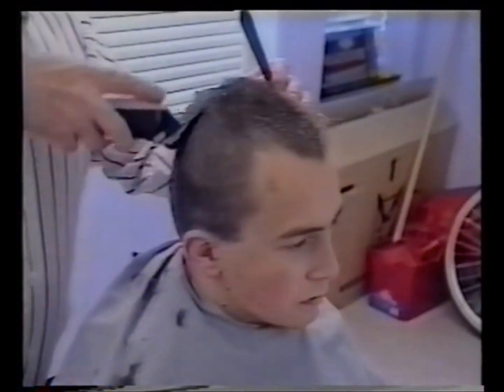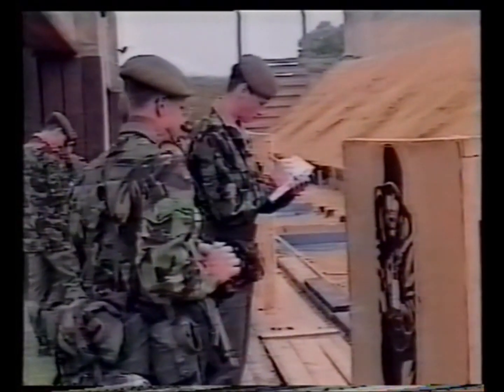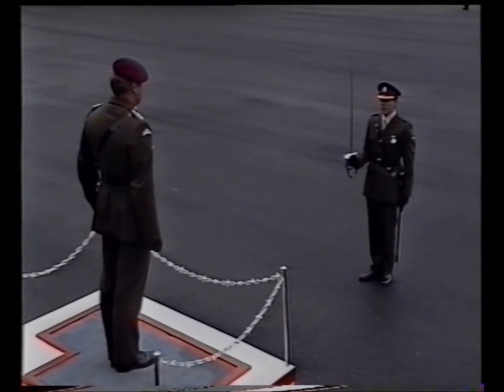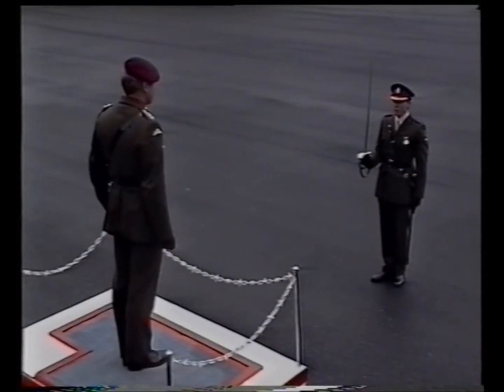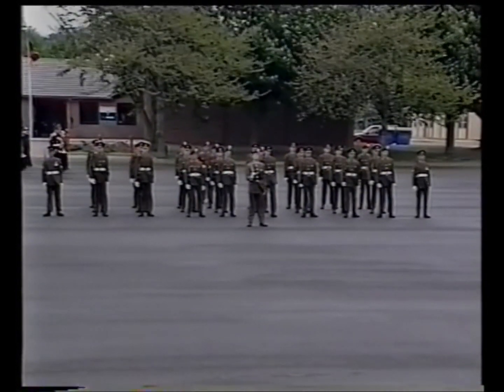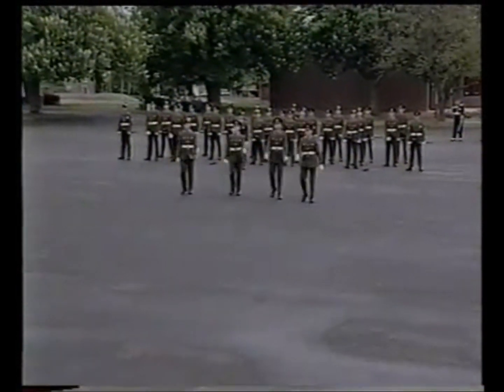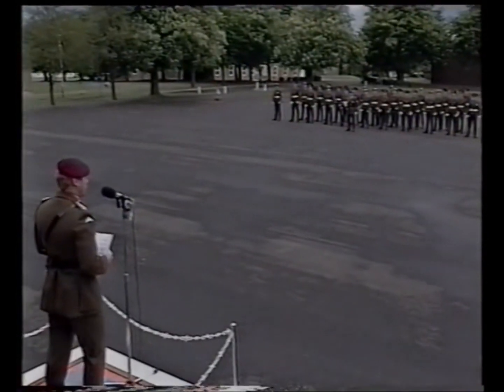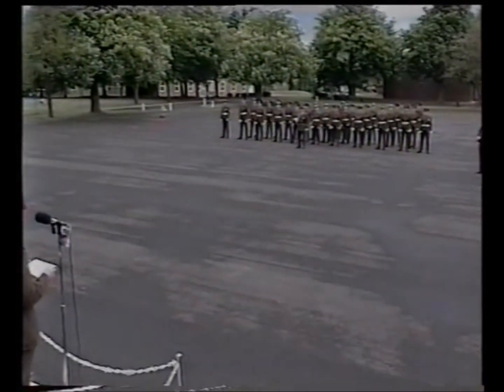Bassingbourn Passing Out Parade 1995